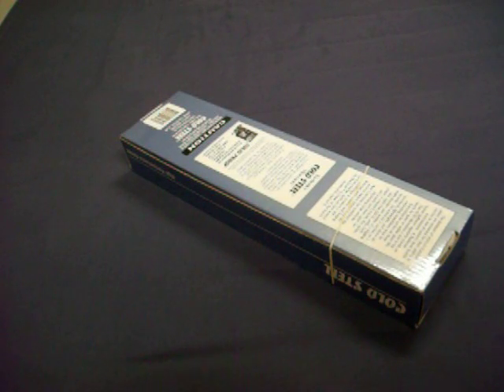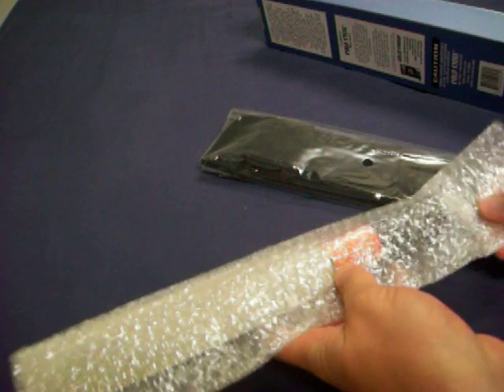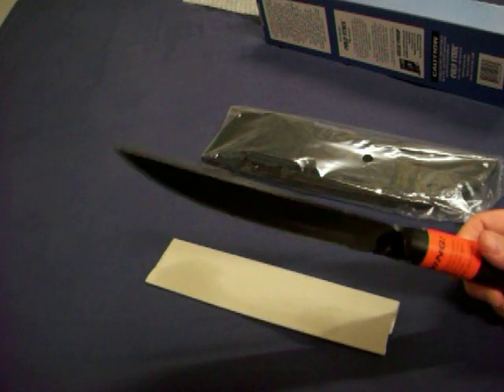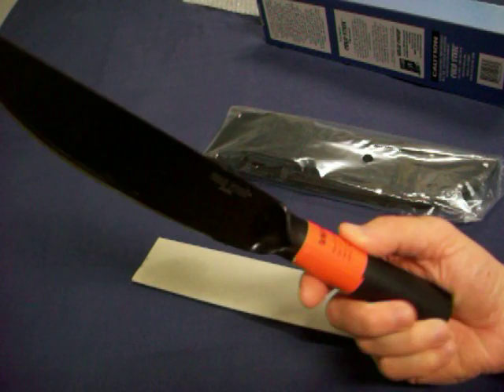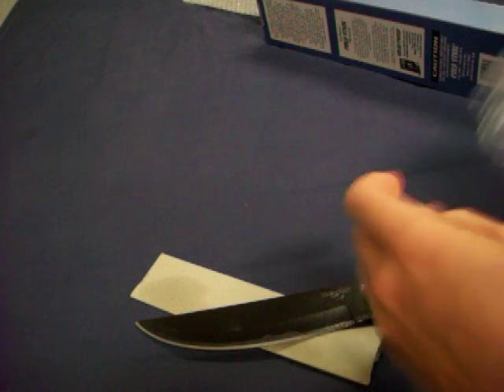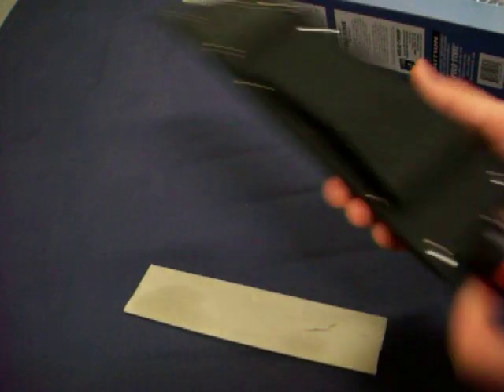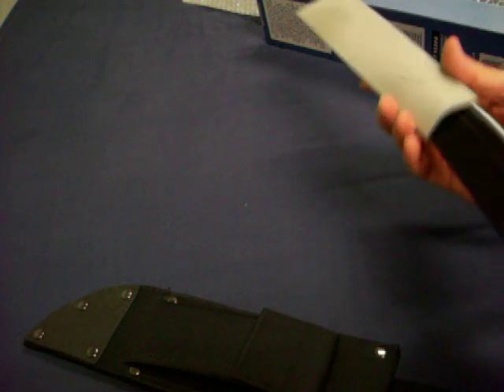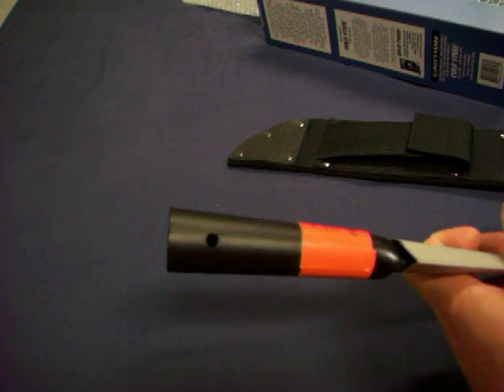COLD STEEL BUSHMAN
FIRST IMPRESSION OUT OF THE BOX